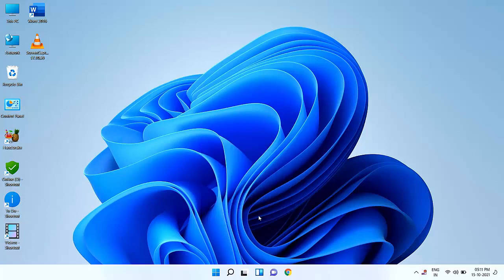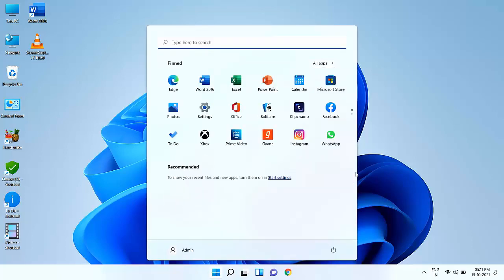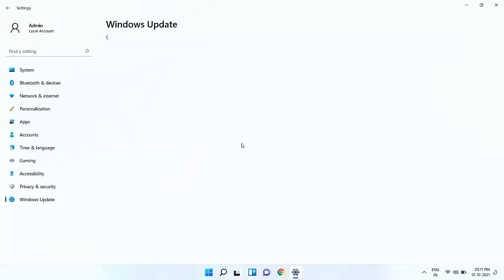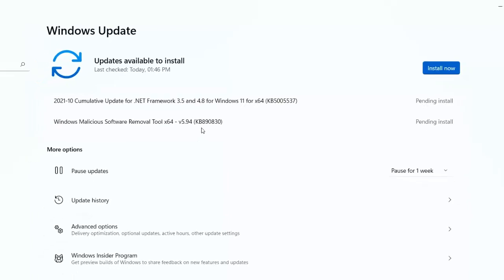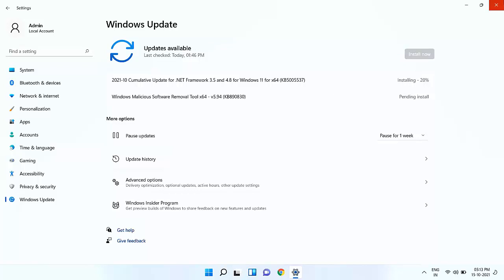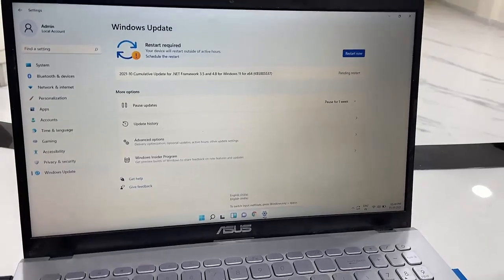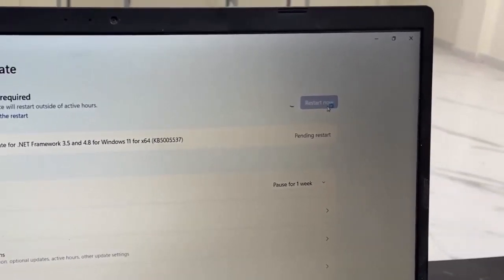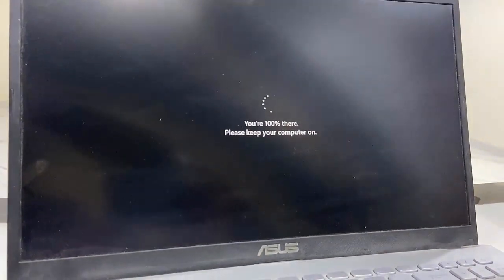October 2021 Software Update for Windows 11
Update for Windows 11 Version 21H2